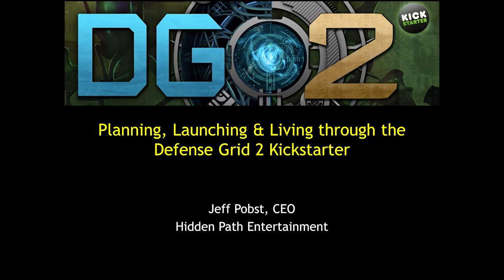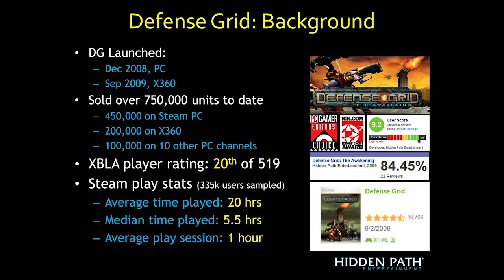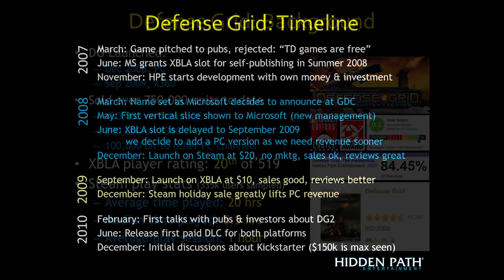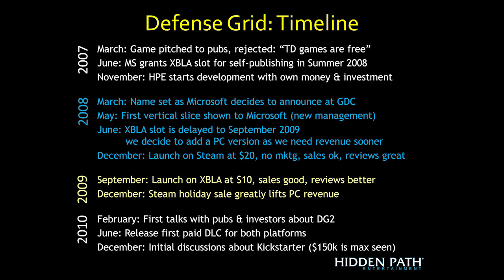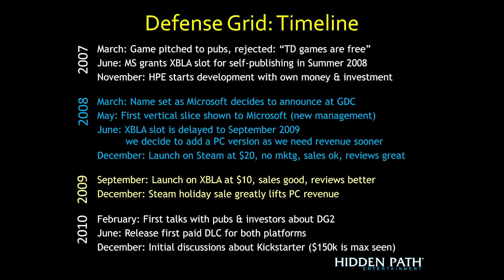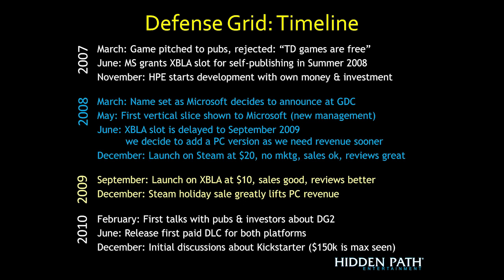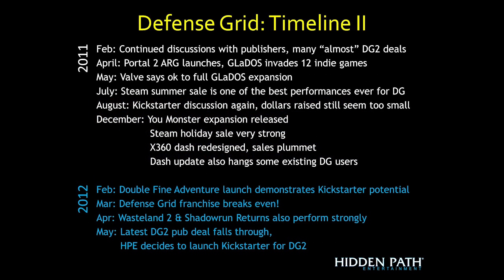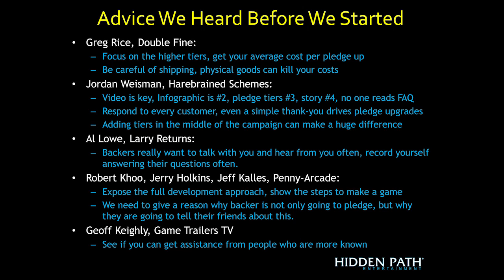Defense Grid 2 Kickstarter Presentation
This past August at PAX Dev in Seattle, Hidden Path Entertainment CEO Jeff Pobst gave a keynote speech about Hidden Path's experiences raising money to make a sequel to the critically-acclaimed tower defense game Defense Grid. Filled with data and statistics from the Kickstarter, the presentation is candid and in-depth; transparency like this doesn't happen often in the games industry. It's a must-watch for Defense Grid fans, game industry veterans, and anyone thinking about doing a Kickstarter campaign in 2013.